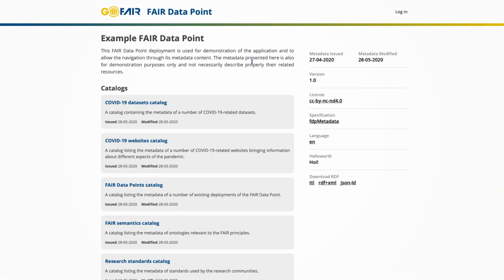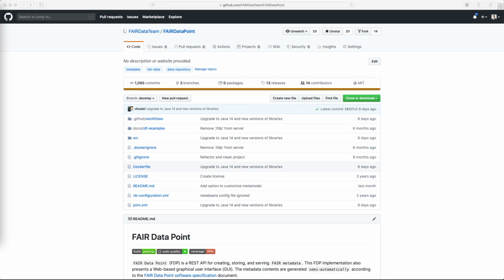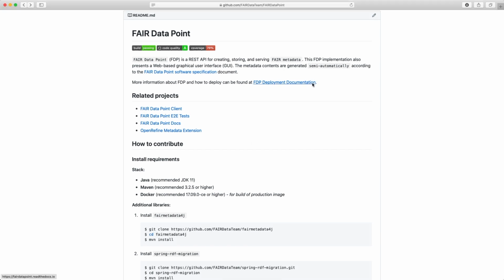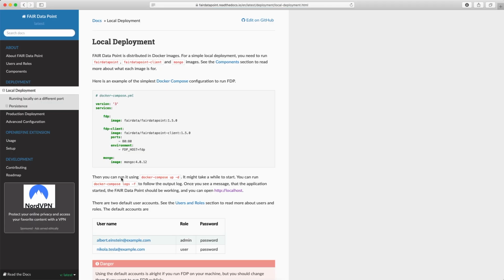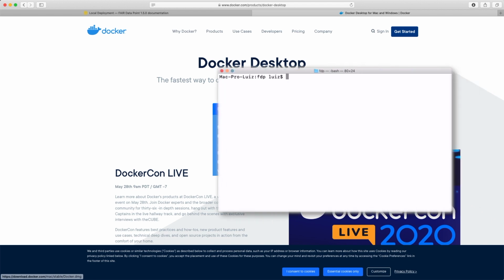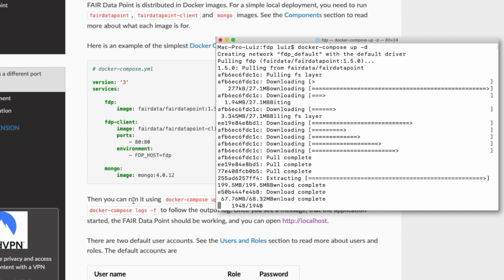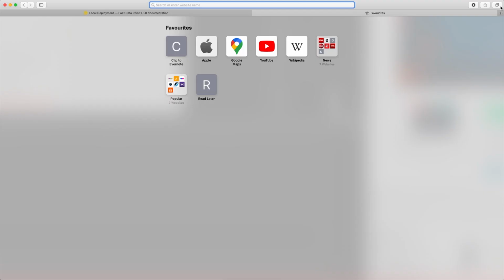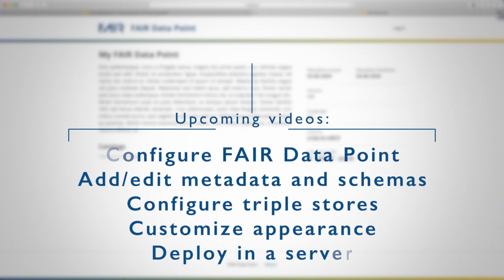How to deploy a FAIR Data Point in your local computer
This video shows how to deploy an instance of the FAIR Data Point (FDP) in your computer. A local deployment of the FDP is meant for testing, trying and demonstrating the tool.

If you want to now more about the FAIR Data Point, watch the Introduction to the FAIR Data Point

One of the many videos explaining the basic concepts of the internet and the World Wide Web is